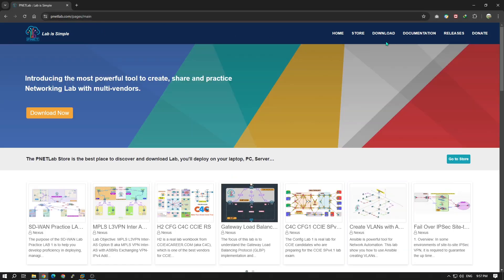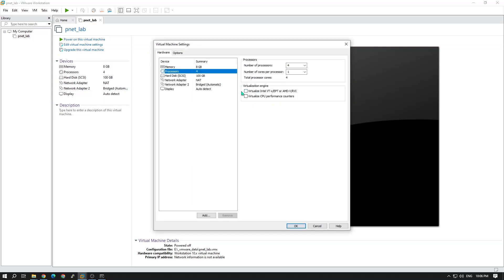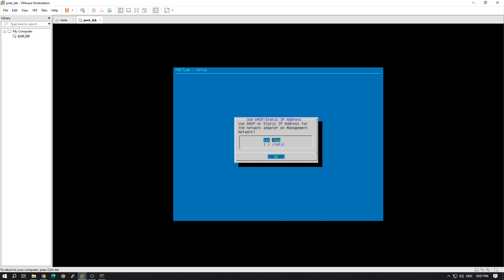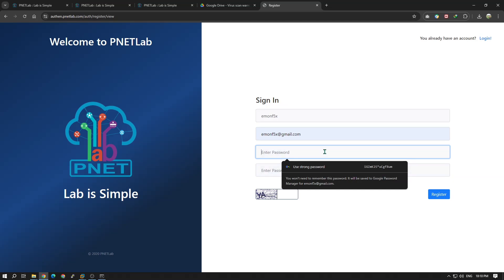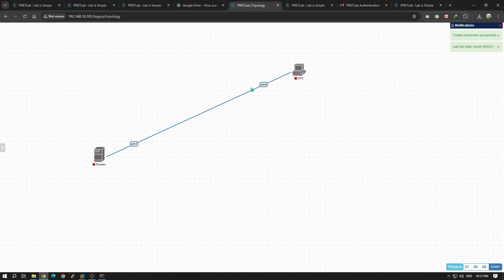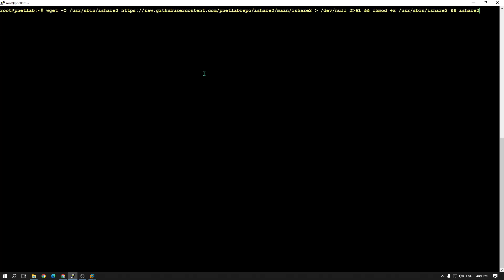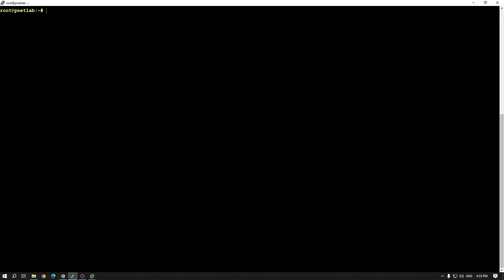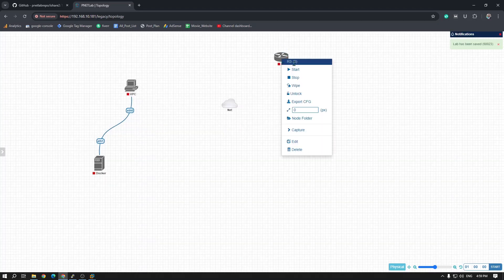Install and Upgrade PNET Lab. Setup personal lab with PNETLab.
PNETLab (Packet Network Emulator Tool Lab) is a platform that allows you to download and share labs with the community. It includes PNETLab Box and PNETLab store. PNETLab Box (with two modes: Offline and Online))is a virtual machine.

0:00 - intro
0:02 - Downlaod PNET LAB
0:50 - Install Pnet lab on Vmware
3:00 - Set static Management Ip on PNET
4:40 - PNET LAB access GUI and Signup online mode
7:05 - Install PNET client Pack (for access os)
8:18 - Install iShare2 packages
9:00 - Upgrade PNETLab through CLI
10:28 - Cisco switch install on PNETLab